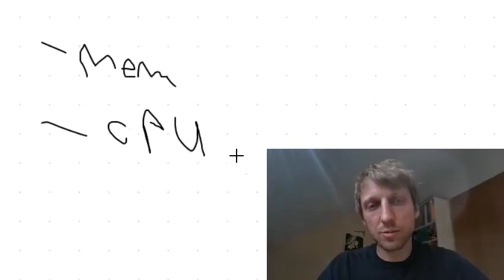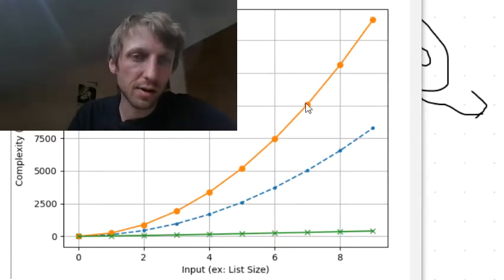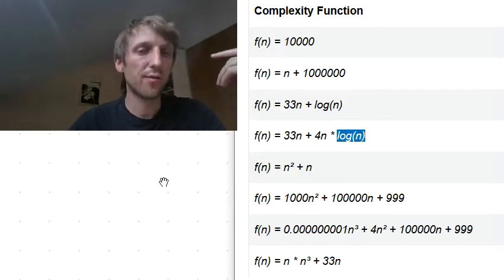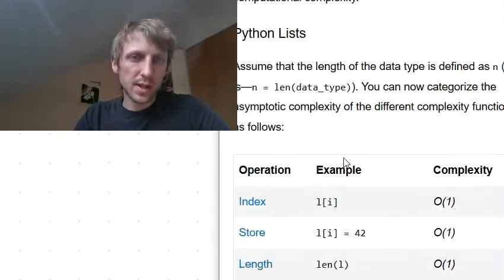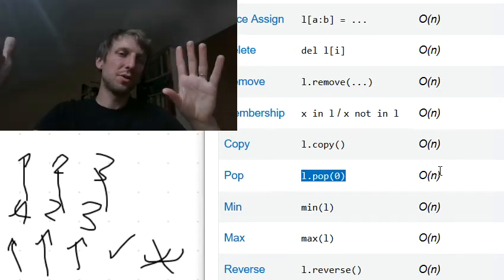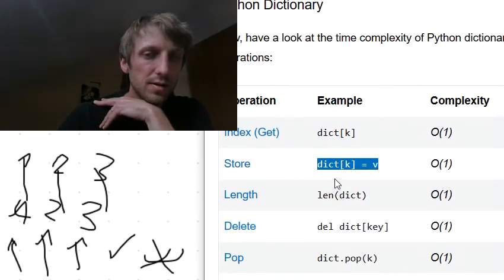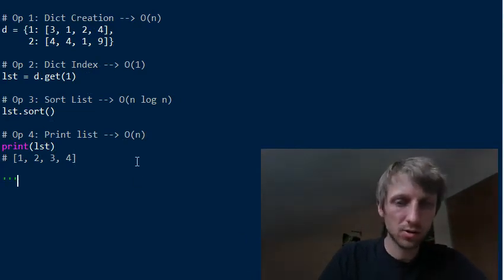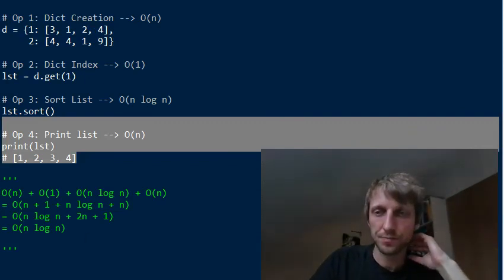Big-O Runtime Complexity List and Set Operations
In this tutorial, you’ll learn the runtime complexity of different Python operations.

See you soon -- it’s fun! 🤓